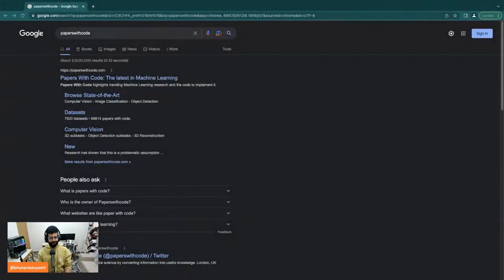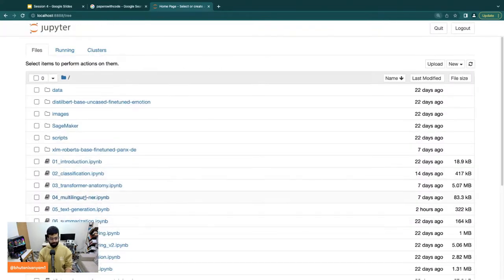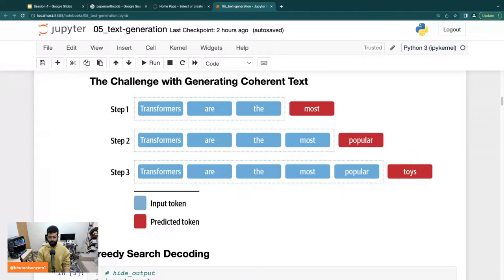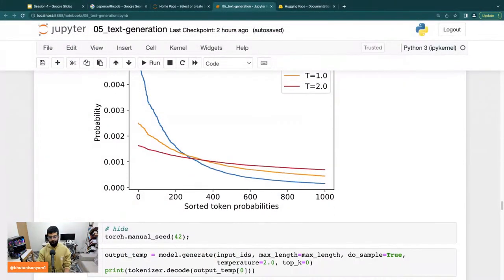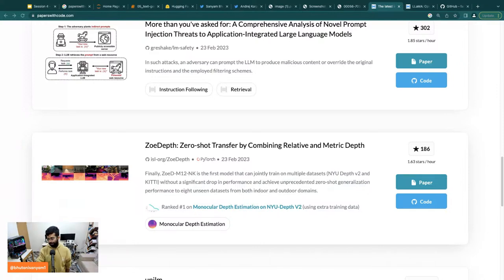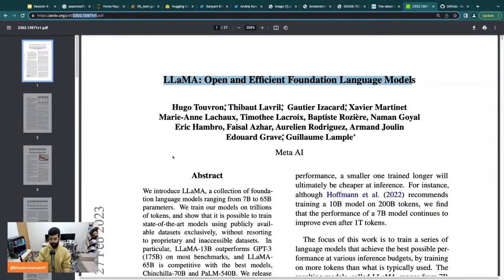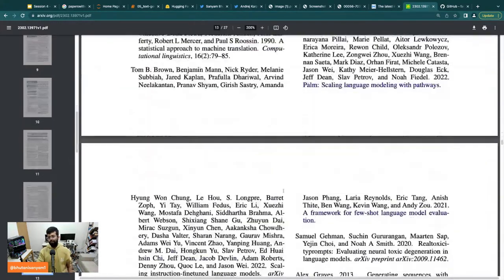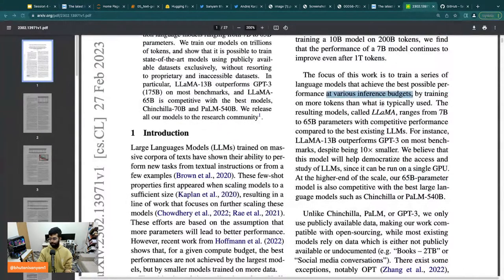How to read ML Papers & Text Generation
In this livestream the agenda is to cover PyTorch Implementation of Attention & Transformer Architecture and Multi-lingual models